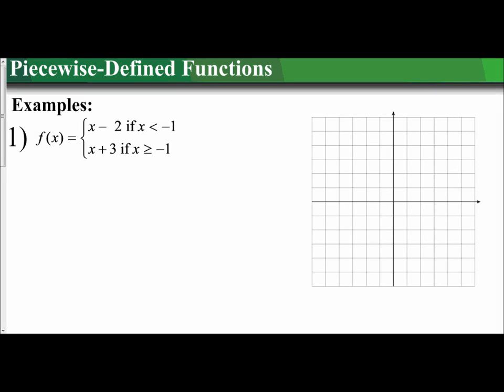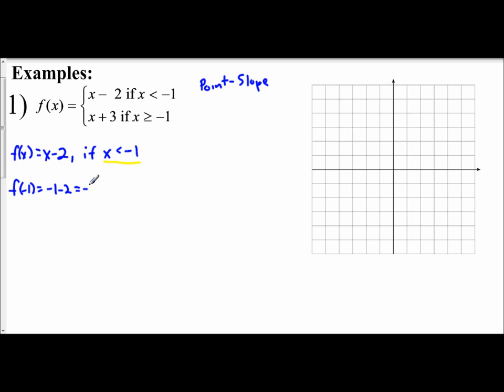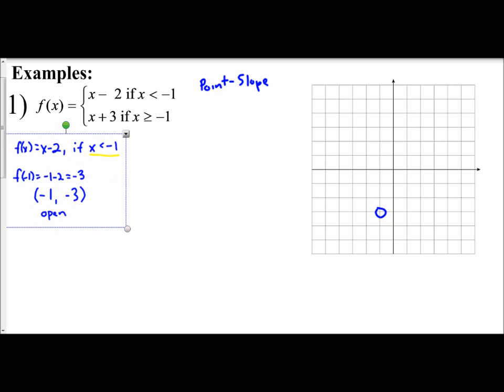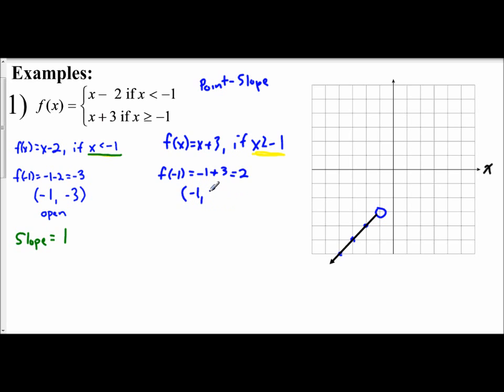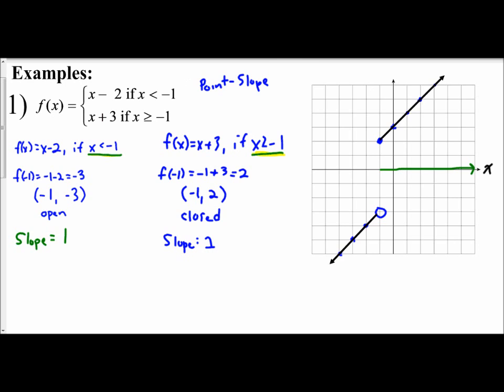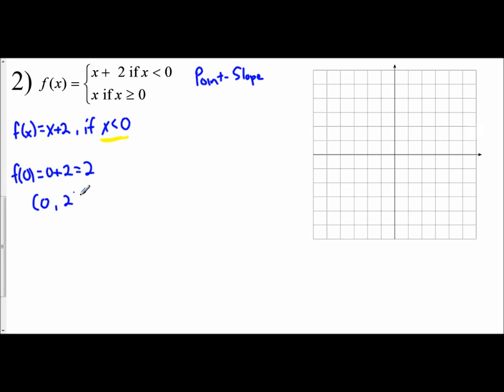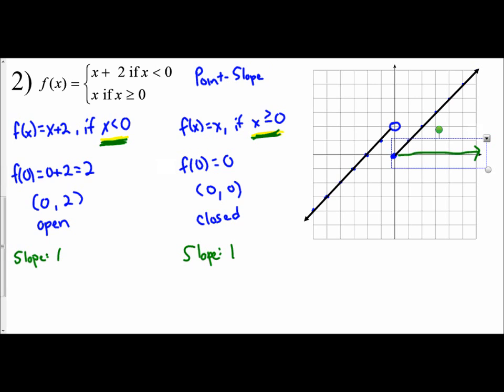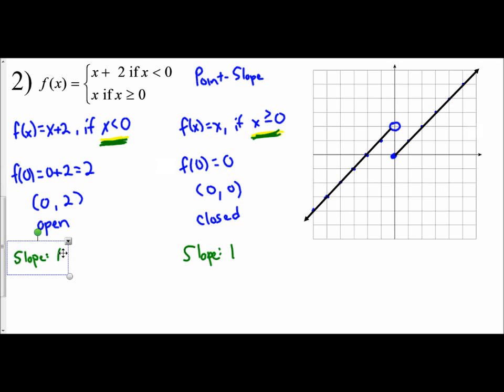Lesson 2.6 - Piecewise Functions (Point Slope Approach)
The following video examines how to graph a piecewise function by applying the point-slope approach.